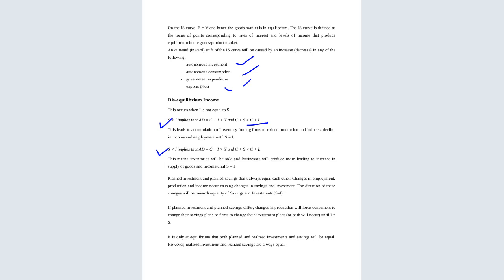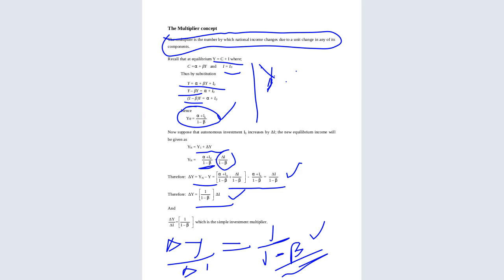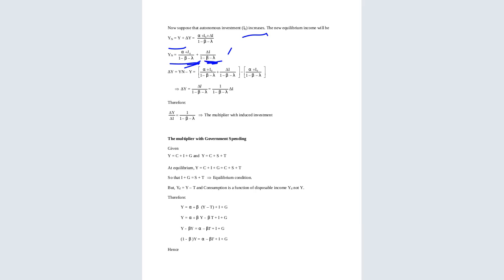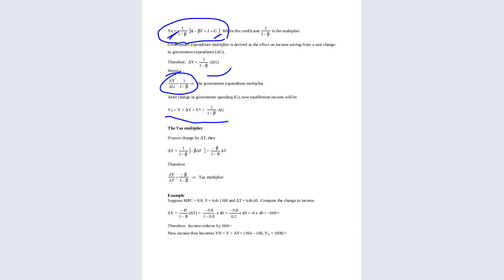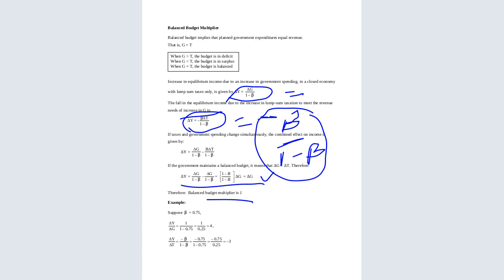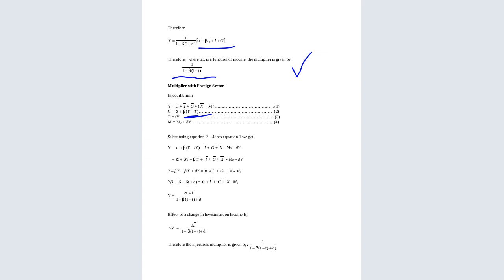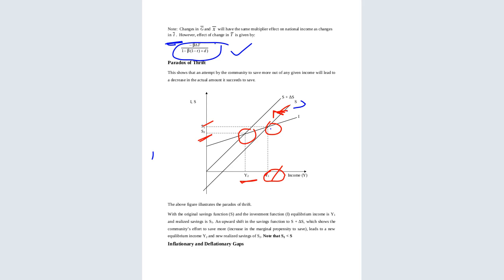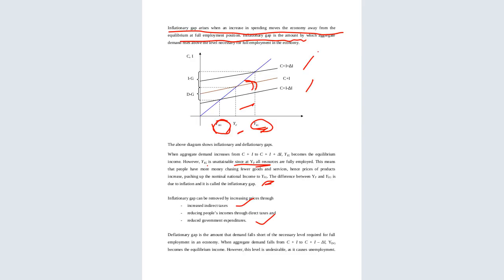Macro1-L6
Lesson 6